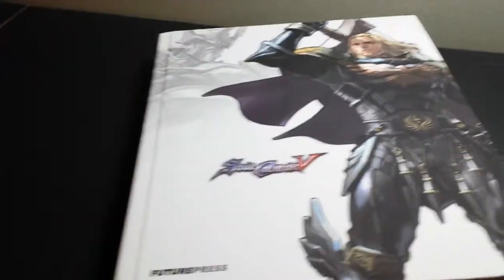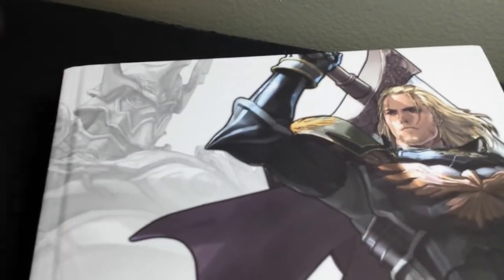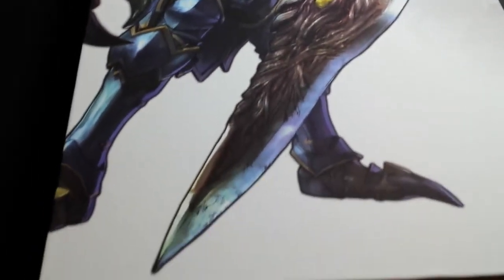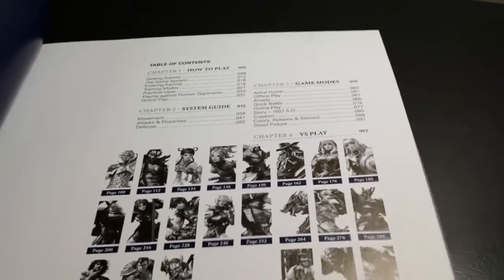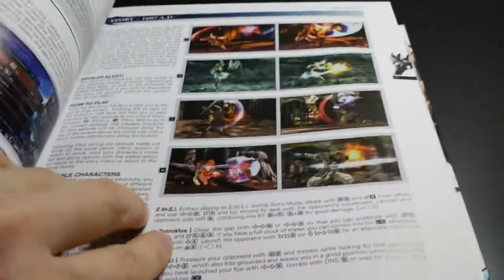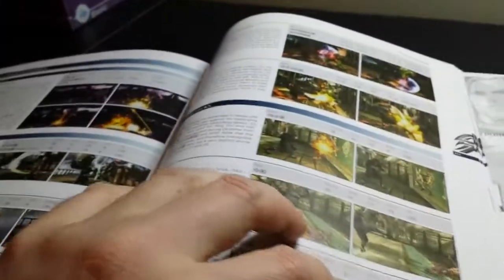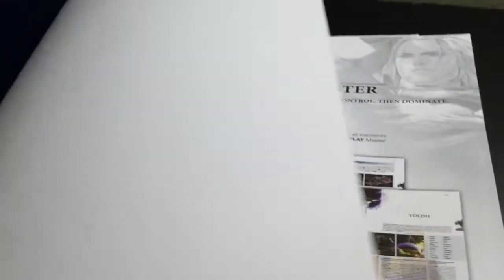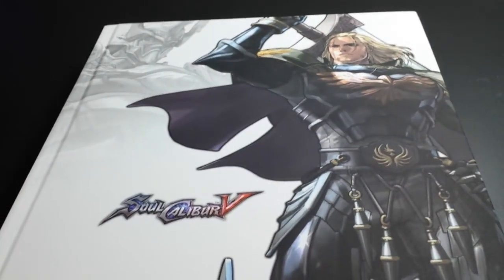SoulCalibur V Limited Edition Fighter's Guide Unboxing/Details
Check out the SC5 limited edition guide!